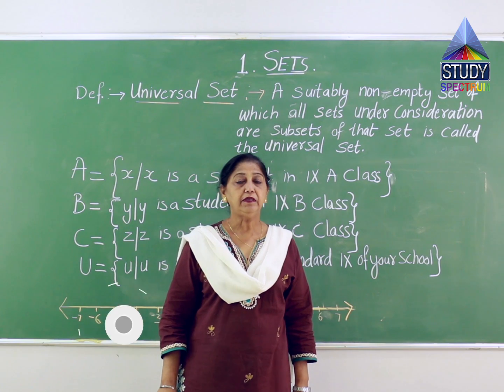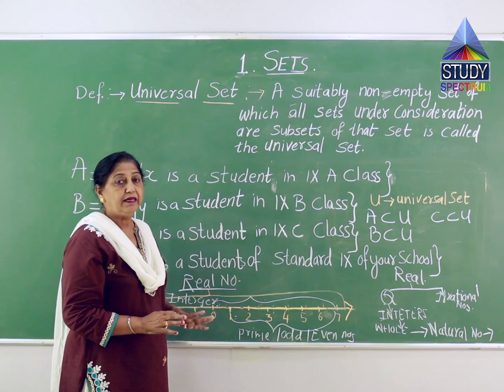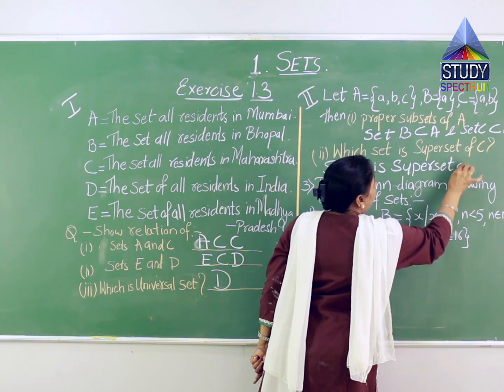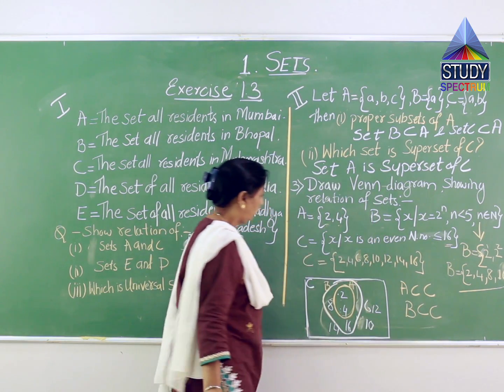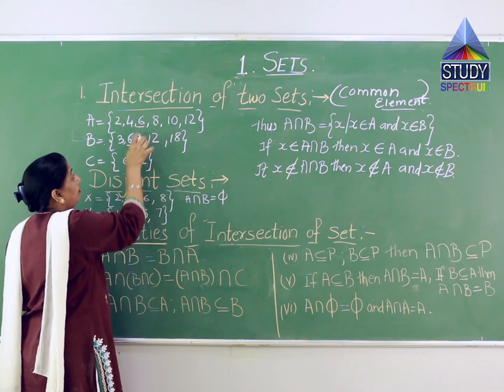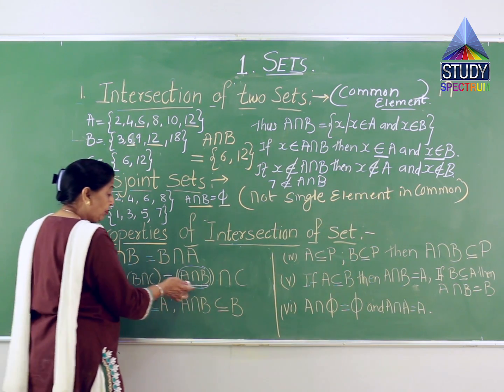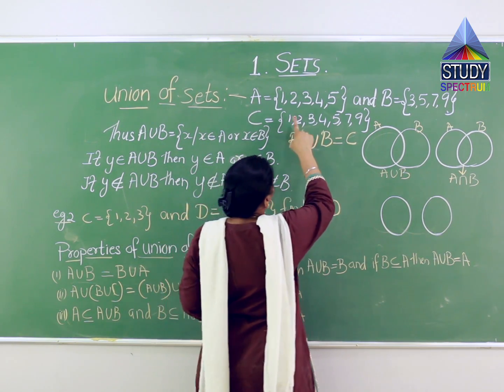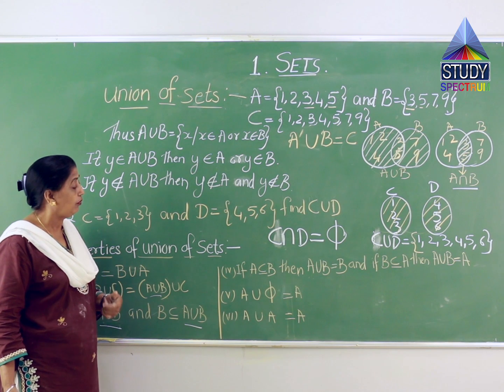MSB 9 Maths Sets